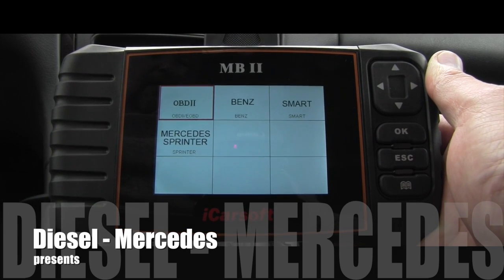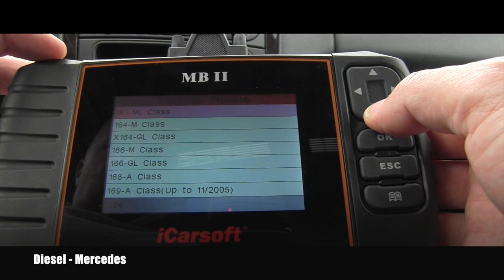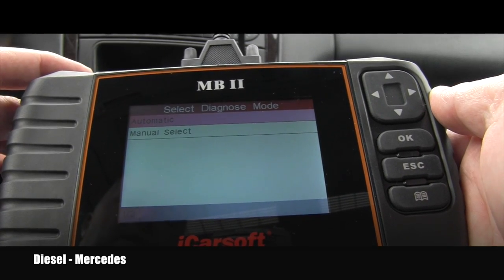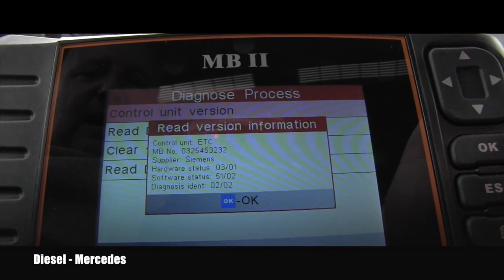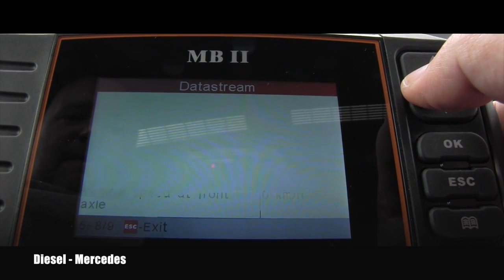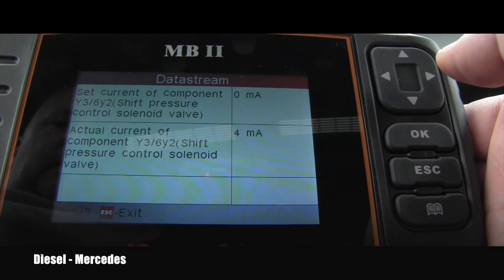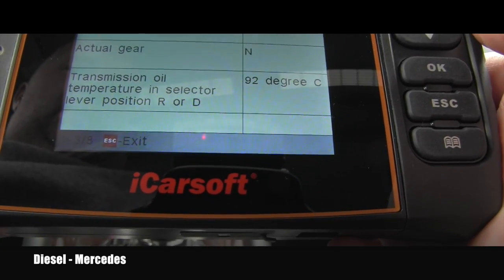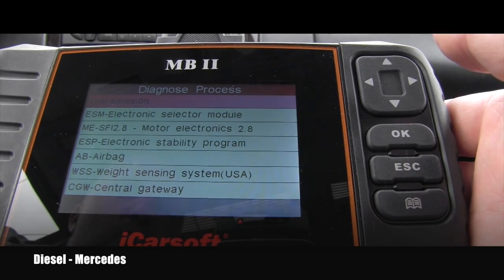Mercedes iCarsoft MB II Transmission Data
Detailed look on Transmission features... 2004 Mercedes-Benz C240 4MATIC Wagon. Ebay seller...QUICKSHIPAUTOPARTS